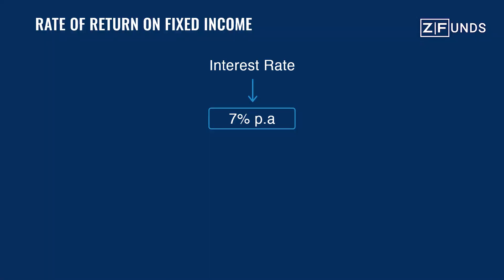Which asset class is best for me | मेरे लिए कौन सा एसेट क्लास सबसे अच्छा है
Index:
00:47 - What is an Asset Class
02:14 - Different Asset Classes - 1.Fixed Income
03:53 - Different Asset Classes - 2.Equity
05:19 - Different Asset Classes - 3.Real Estate
06:21 - Different Asset Classes - 4.Commodities
07:08 - Different Asset Classes - 5.Cash
08:27 - Which asset class is best

No need to download app / login. Get expert advice from India’s top financial experts on WhatApp here

The first step to any investment decision is to select the suitable asset class. We have discussed 5 most popular asset classes in this video – fixed income, equities, real estate, commodities and cash. The advantages and disadvantages of each of the asset classes is listed for the viewer to make a better-informed choice. The asset class chosen by someone for investment purposes depends primarily on the profile (risk, age, goals) of the investor.

किसी भी निवेश निर्णय के लिए पहला कदम उपयुक्त संपत्ति वर्ग यानी एसेट क्लास का चयन करना है। हमने इस वीडियो में 5 सबसे लोकप्रिय एसेट क्लासेस की चर्चा की है - फिक्स्ड इनकम, इक्विटी, रियल एस्टेट, कमोडिटी और नकदी। परिसंपत्ति वर्गों में से प्रत्येक के फायदे और नुकसान दर्शकों के लिए एक बेहतर सूचित विकल्प बनाने के लिए सूचीबद्ध हैं। निवेश उद्देश्यों के लिए किसी व्यक्ति द्वारा चुना गया परिसंपत्ति वर्ग मुख्य रूप से निवेशक के प्रोफाइल (जोखिम, आयु, लक्ष्य) पर निर्भर करता है।

लाइक
शेयर